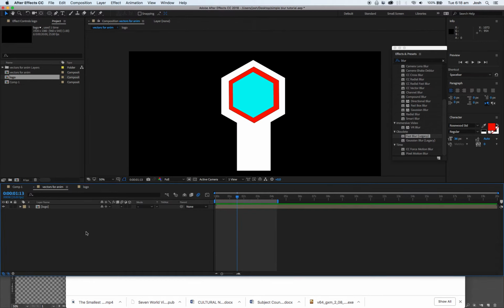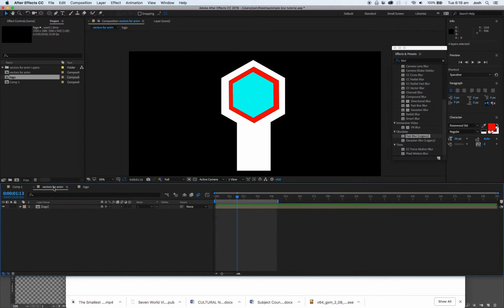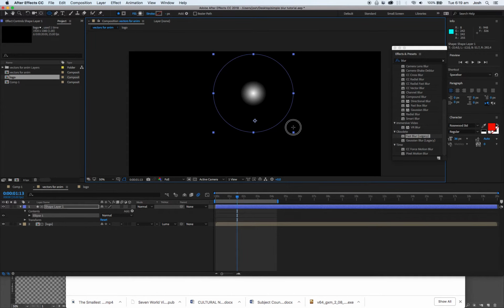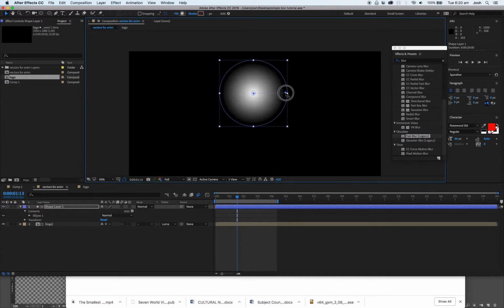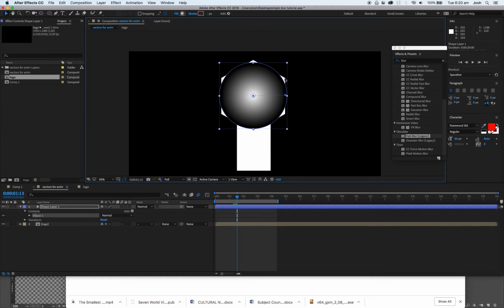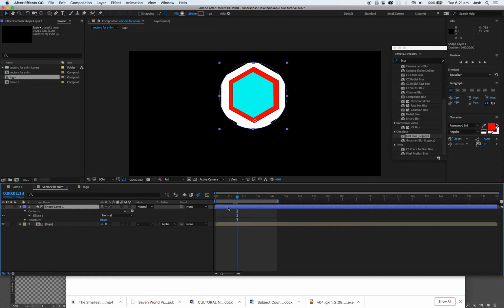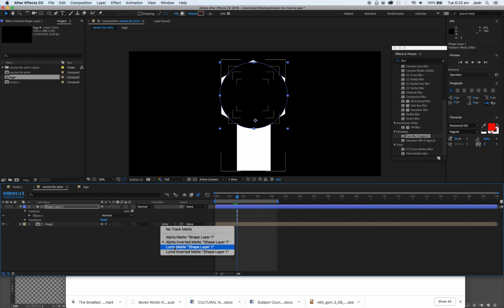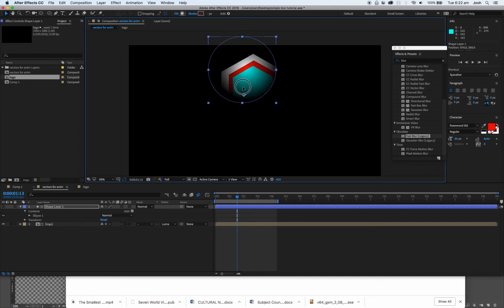Track Matte explained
A basic introduction to Track Matte - showing the difference between Alpha Matte and Luma Matte using a Gradient.